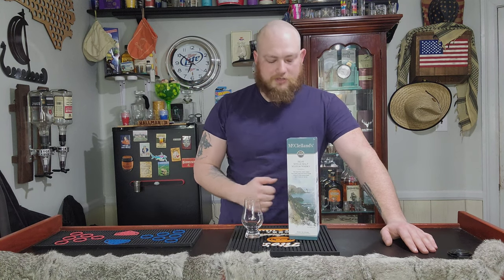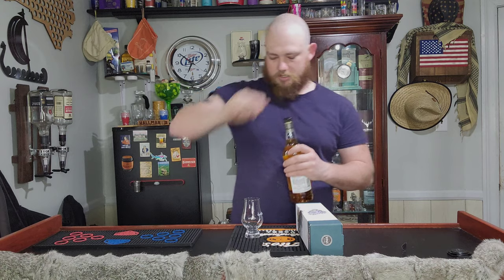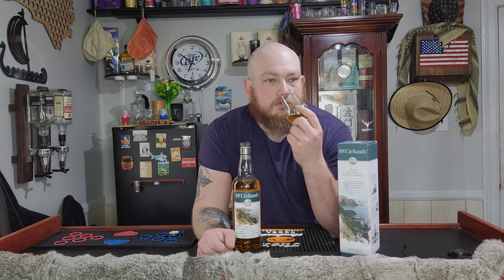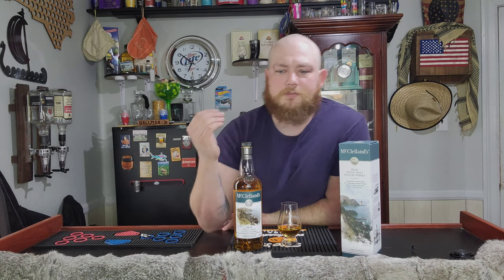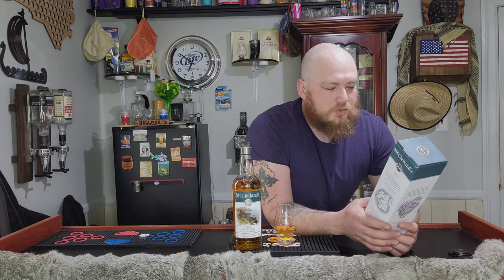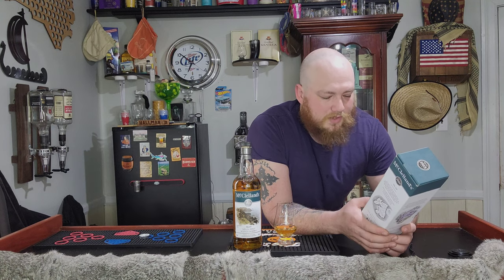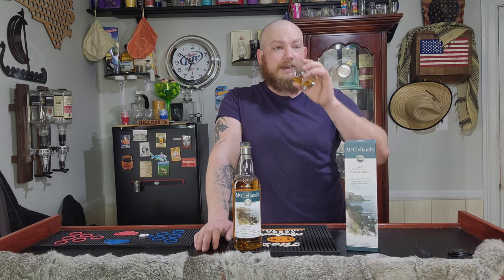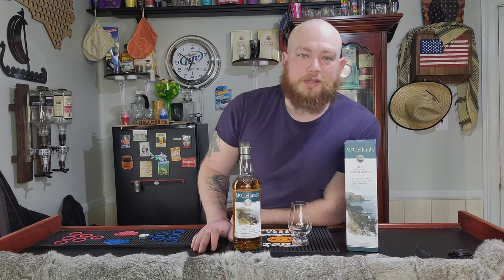McClellands Islay Single Malt Scotch Whisky Review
Three Down one More Left!!